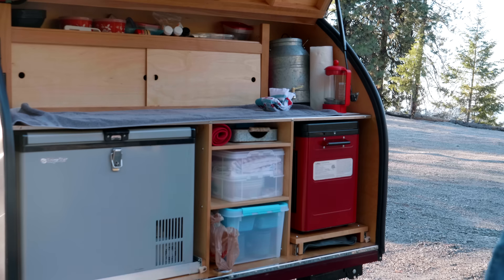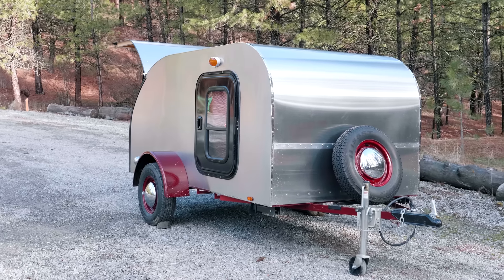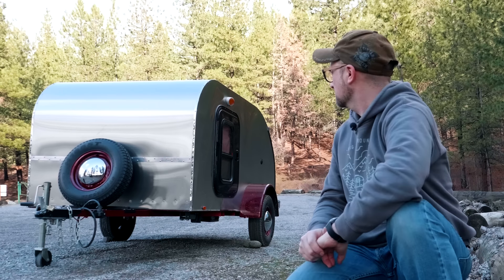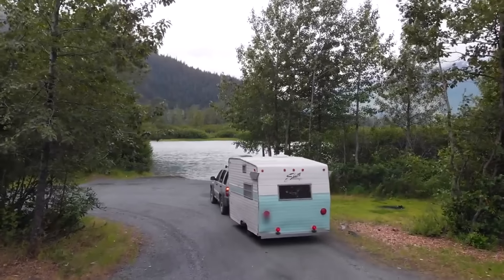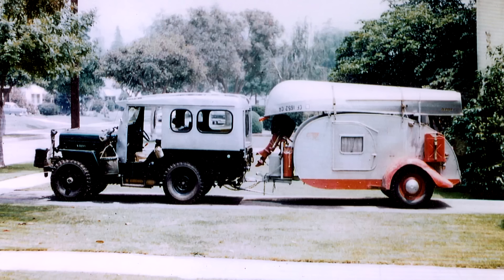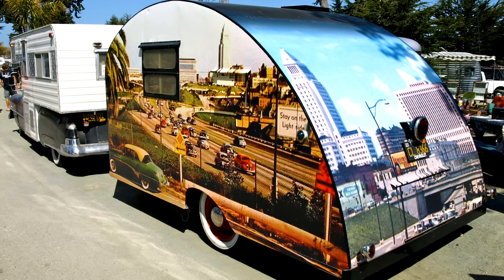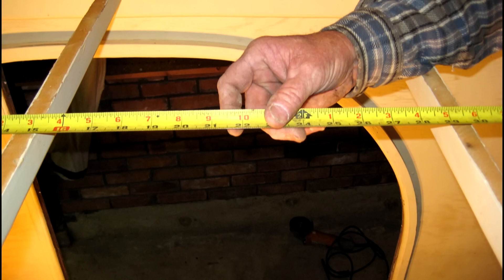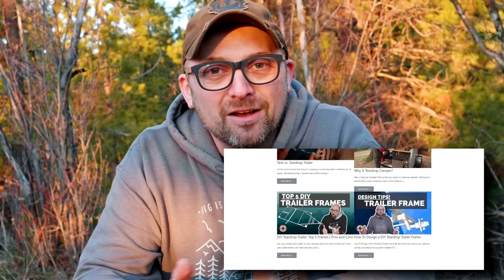Save Money, BUILD YOUR OWN Teardrop Trailer!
Teardrop trailer prices are getting out of hand! But what if I told you today's best custom teardrop camper is actually affordable? And you don't have to cut corners or sacrifice your wants or needs. You just need to be aware of all the small camper build options out there. Yes, I am talking custom teardrop trailer builds. But DIY builds don't necessarily mean building a home built trailer from the ground up. There are DIY teardrop kits that can be built in a long weekend. There are DIY Teardrop camper builder assist programs to help you through the tough moments. You don't have to do this alone. Building a homemade camper has never been easier than today! Like Mark from Overland Trailer says "Build it Once!  Build it Right!"